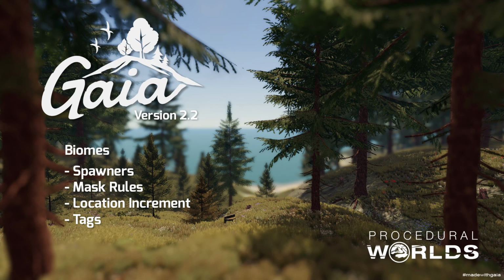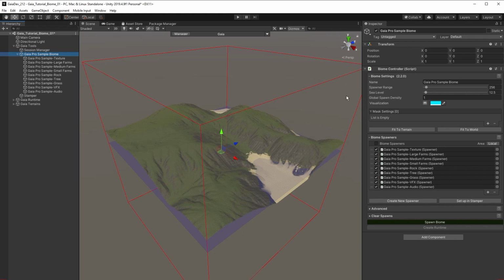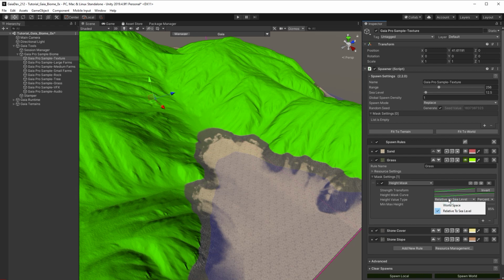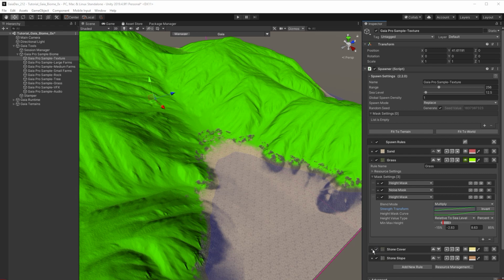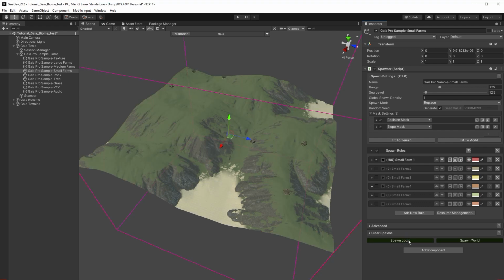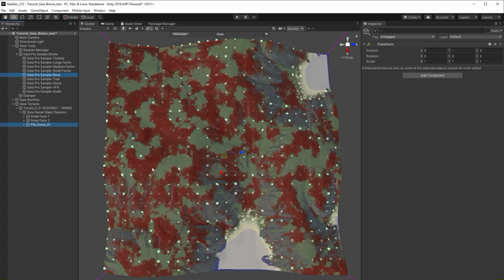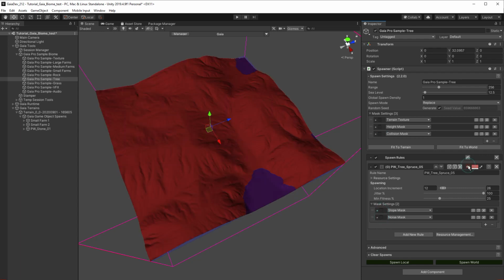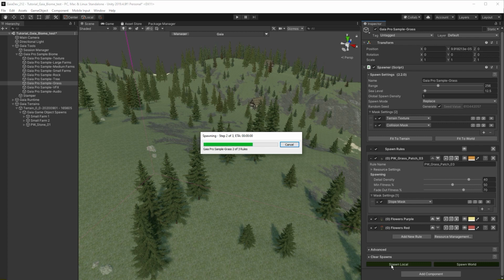Gaia Biome Tutorial - v2.2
This tutorial shows you how to create Biomes in Gaia 2.2.